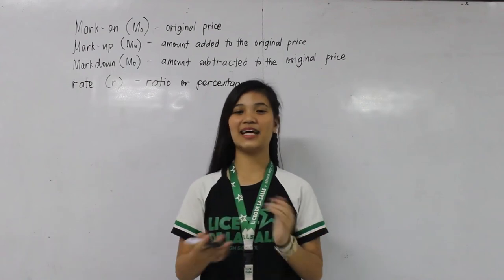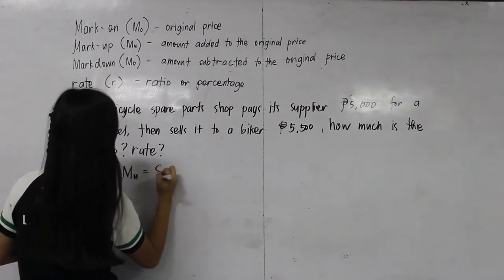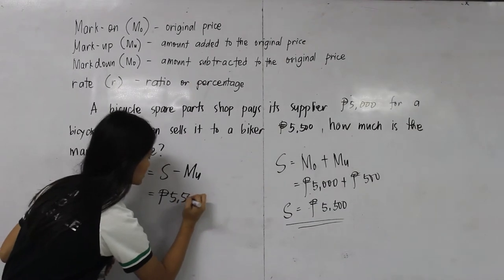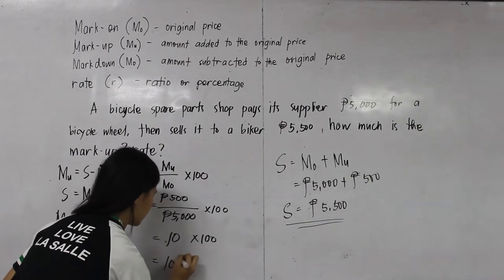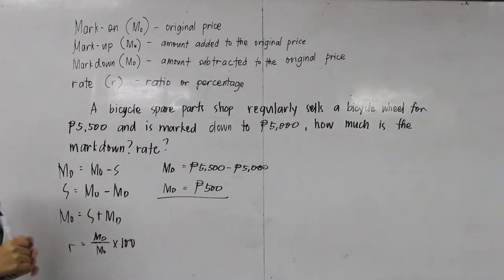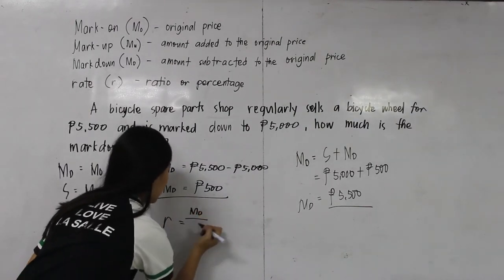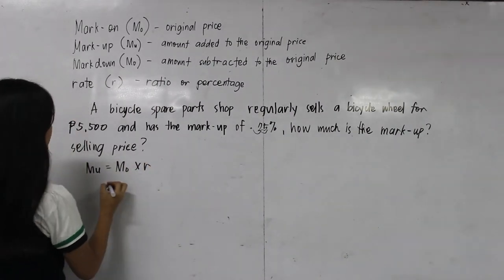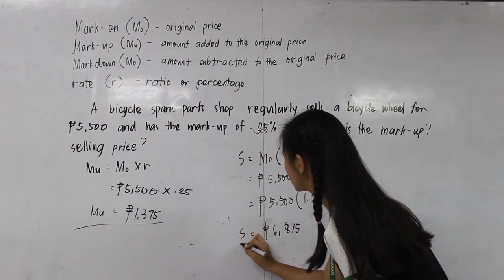Liceo Math Club - Business Mathematics - Mark-up, Mark-down, and Rate - LMC #6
This video is prepared by the Liceo Math Club of the Liceo De La Salle SHS - University of St. La Salle.

Presenter:

Desiree Capellan